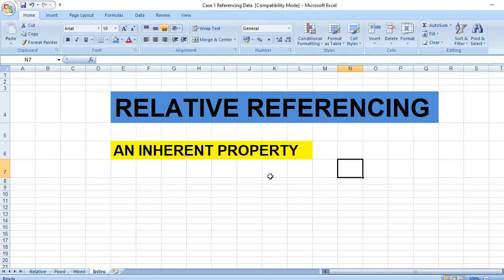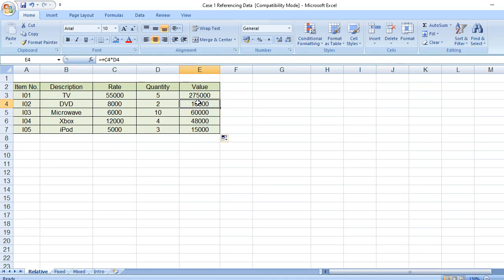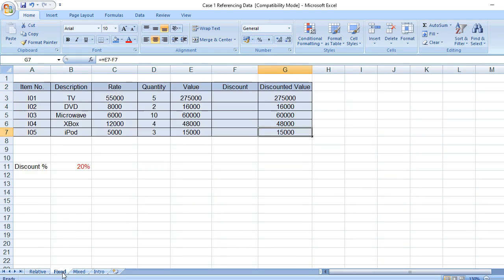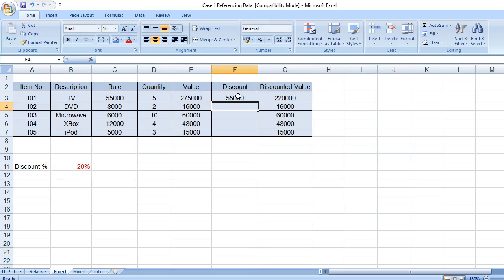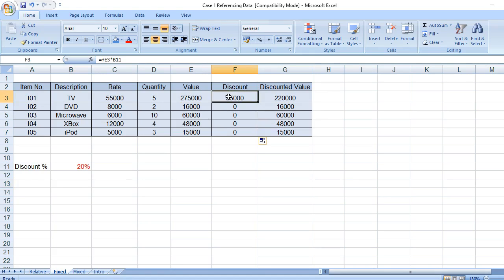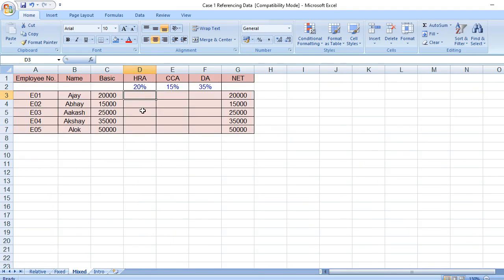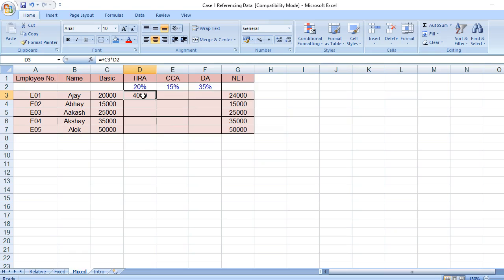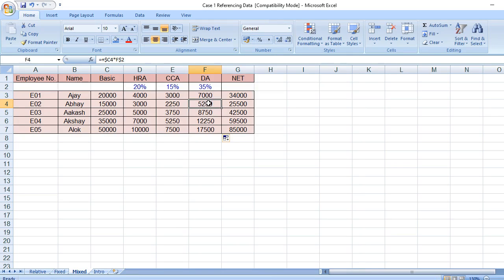Relative referencing - Microsoft Excel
Guidance with example sheets to show how excel function Relative referencing works